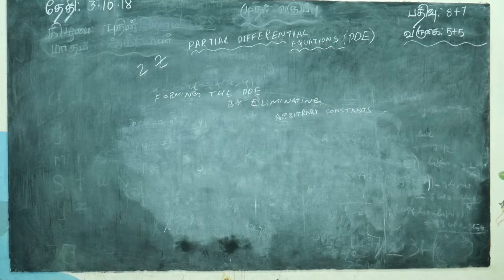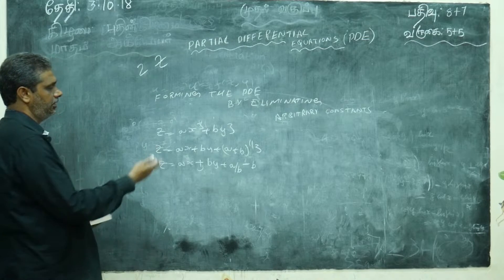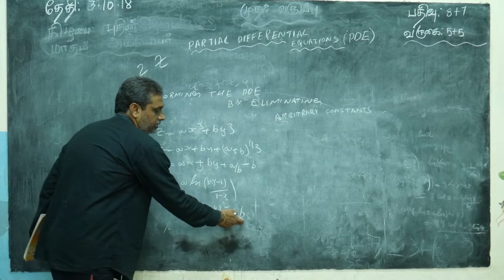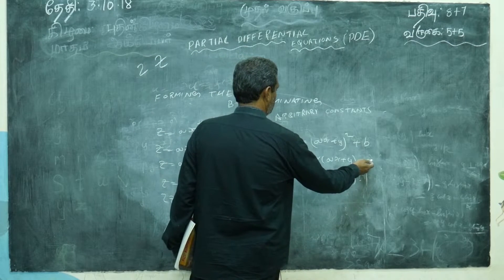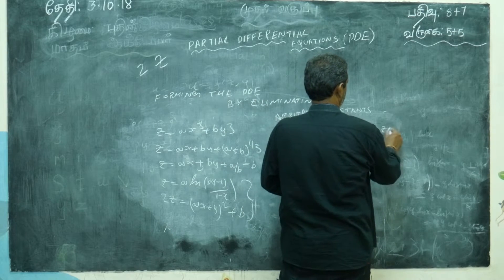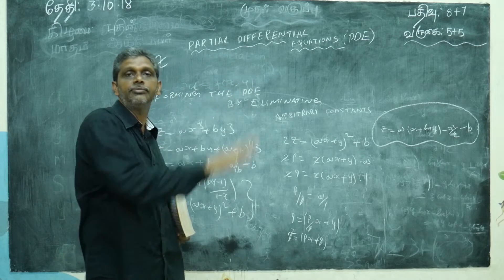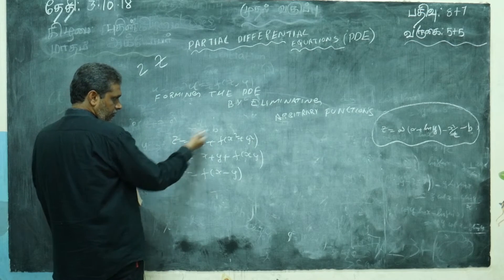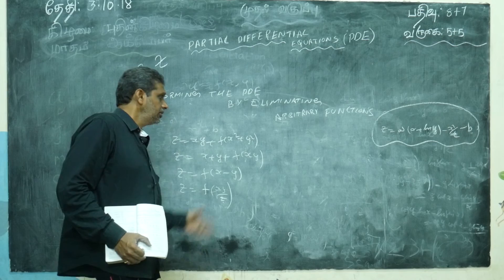Partial Differential Equations (PDE) -03 By Dr BP (Bapuji Pullepu)....Problems practices PDE-02&03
This video contains forming the PDE by eliminating constants and functions based on  to practice few questions are tagged attack and enjoy